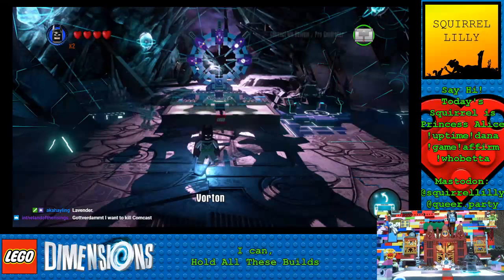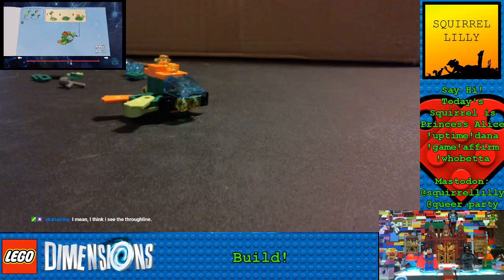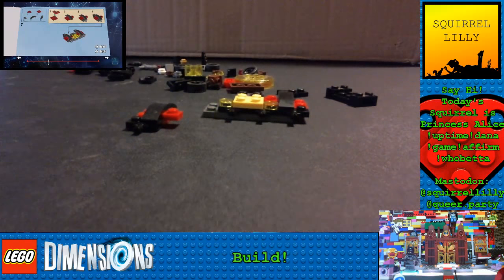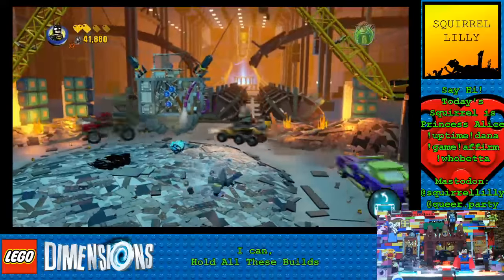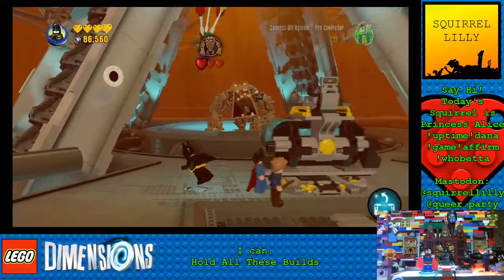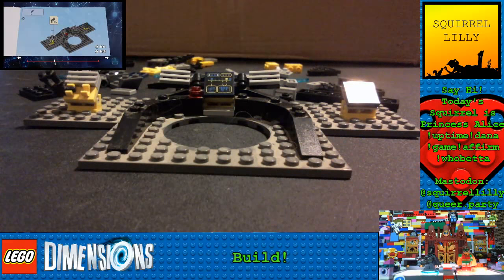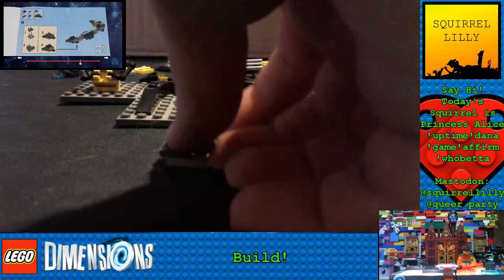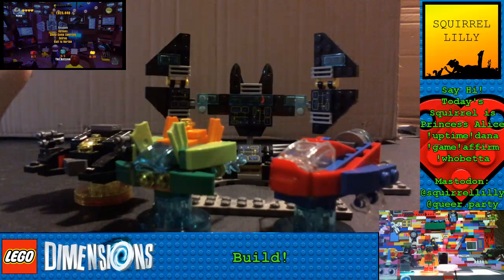Princess Alice | LEGO Dimensions, ep 15: I got a new table so we aren't running out of room anymore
It's a DC Comics heavy day as Alice builds Superman's Jet (which he totally needs) and Aquaman's car, before starting on The LEGO Batman Movie story pack!